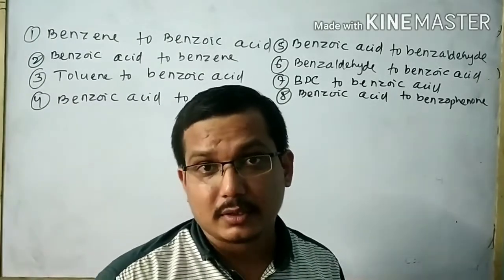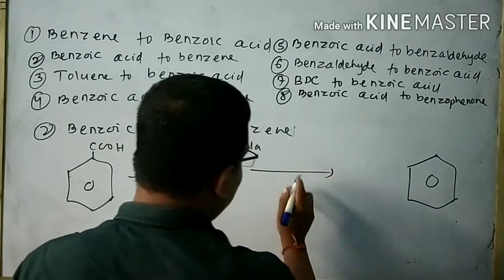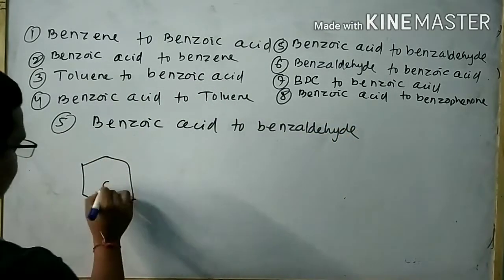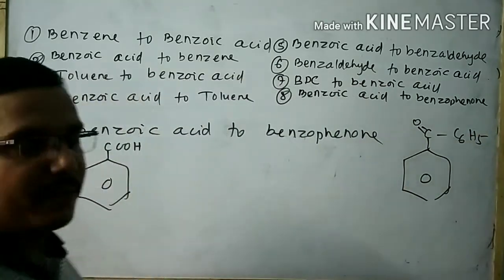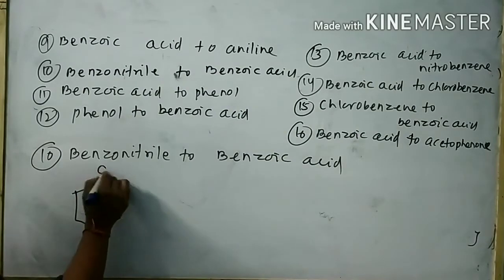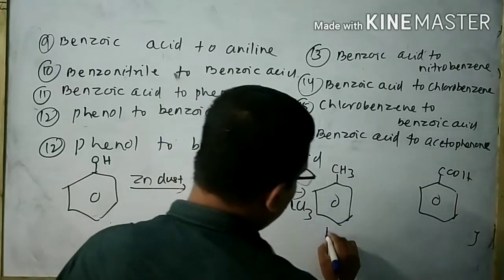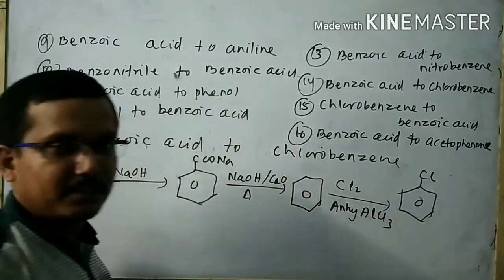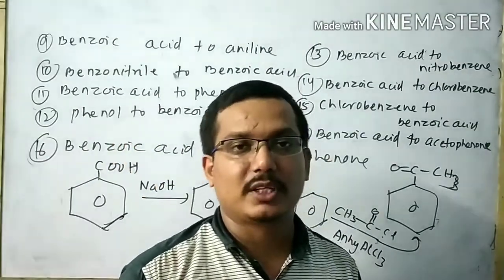Class 10 carboxylic acid